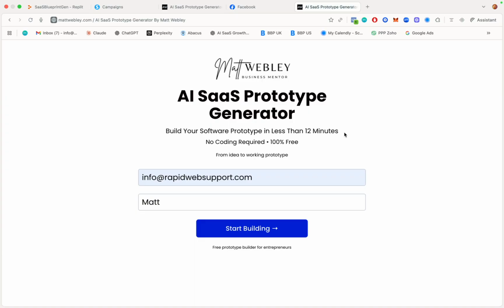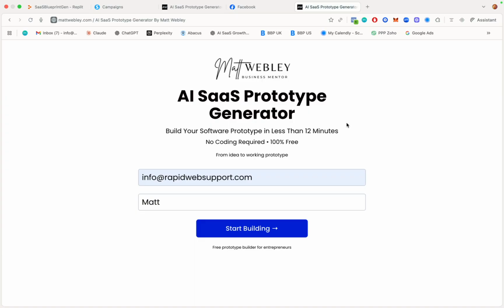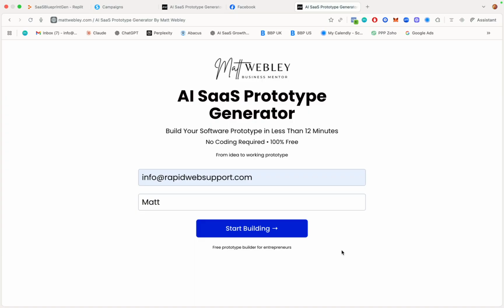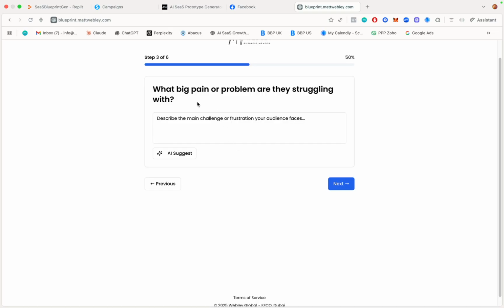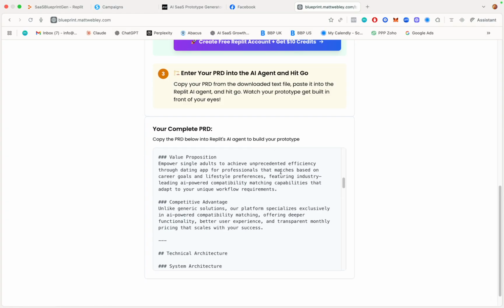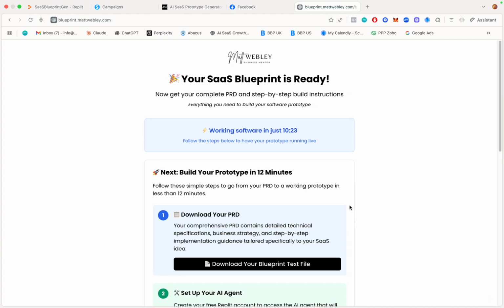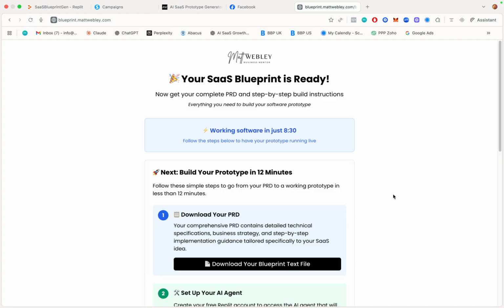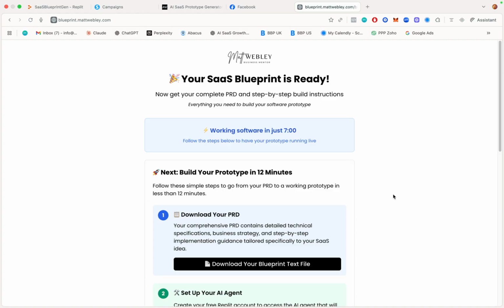The AI Tool That Builds Software While You Watch (100% Free Prototype Generator)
The AI Tool That Builds Software While You Watch (Free Prototype Generator)

I help people build, launch & scale AI powered SaaS businesses...

👇 Build Your First Software RIGHT NOW - No Coding Required (100% Free Tool)